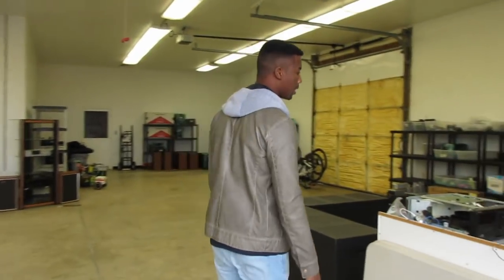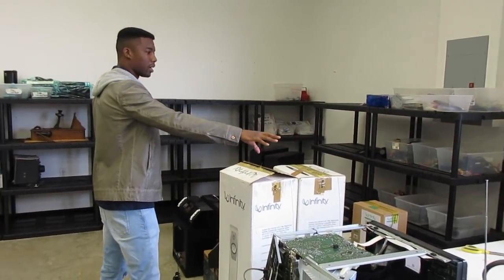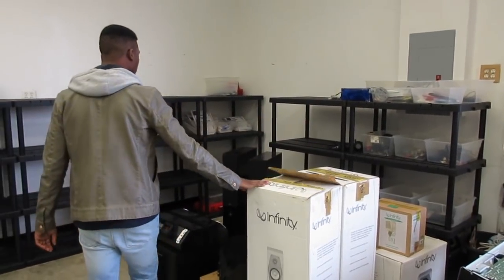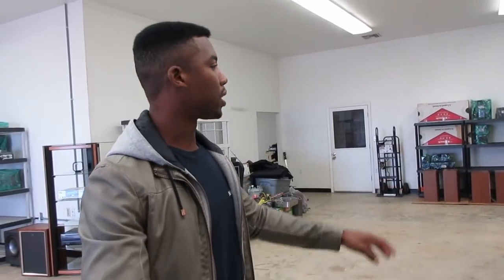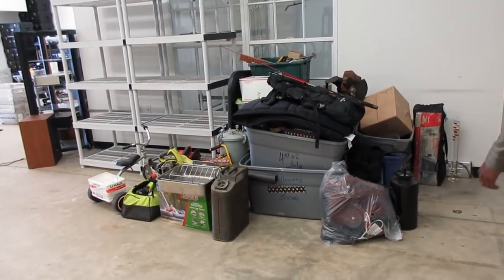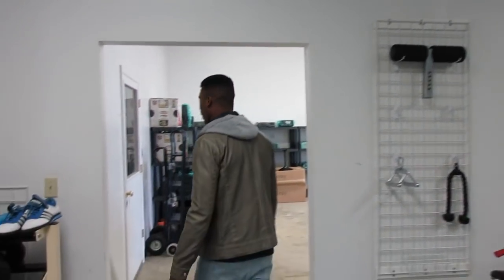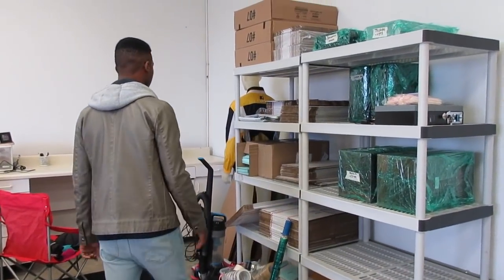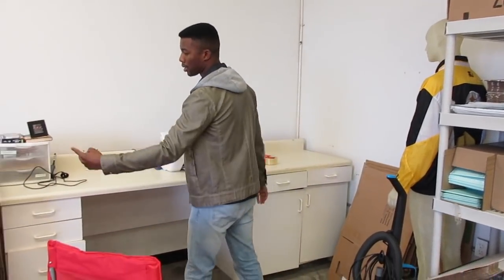New Warehouse, New Year, Same Hustle.